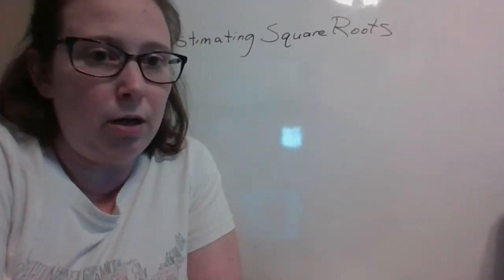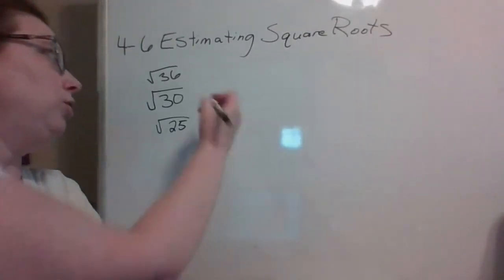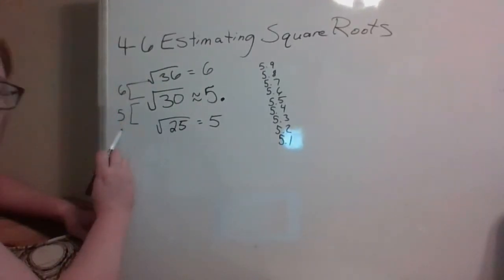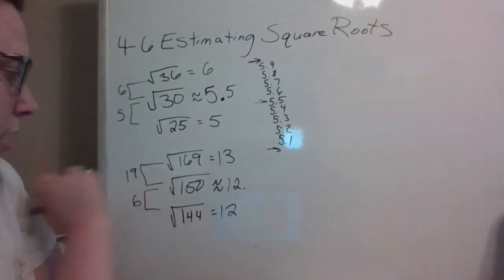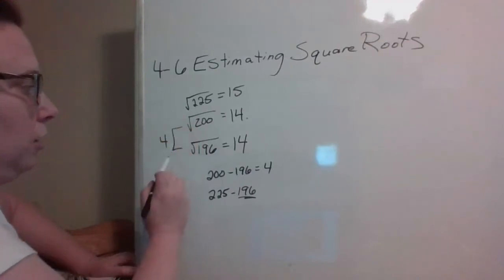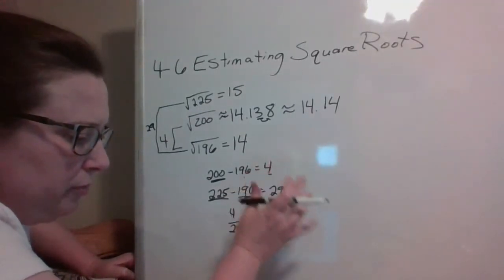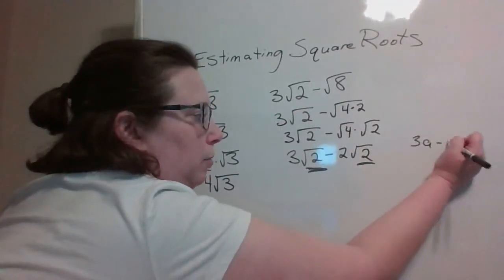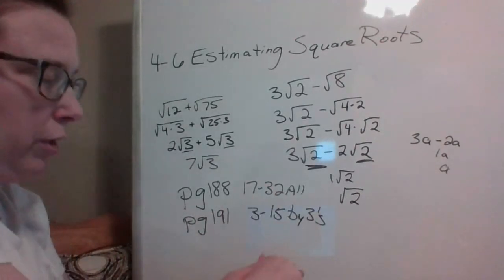Pre-Algebra ~ 4-6 Lesson